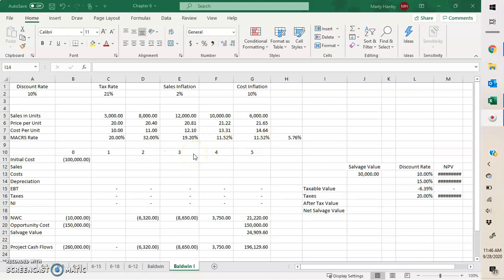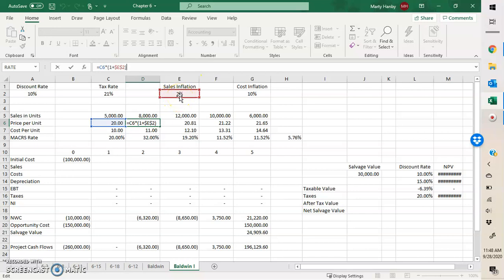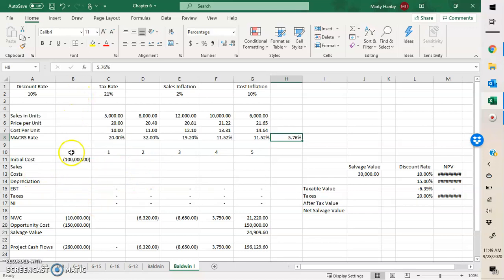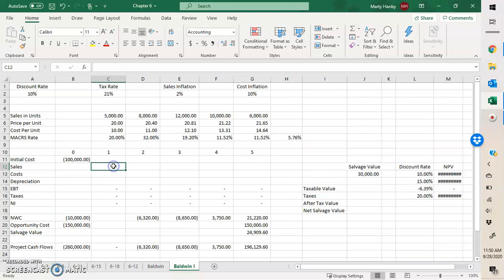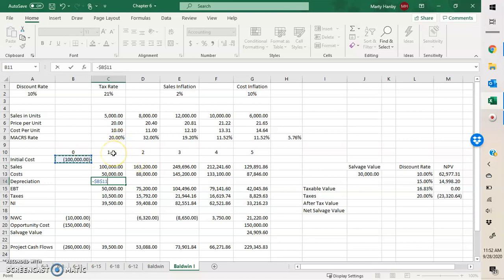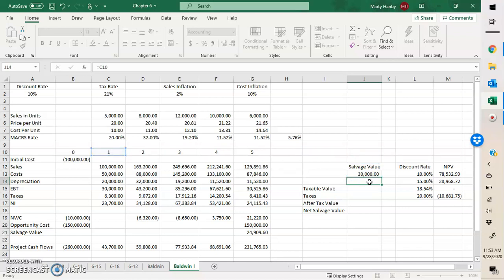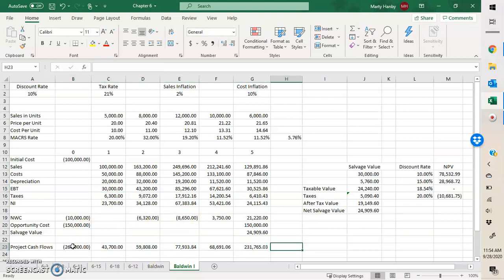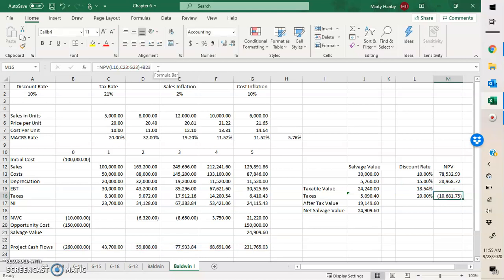Corporate Finance - Ross 12th Edition - Ch. 6 Baldwin Company